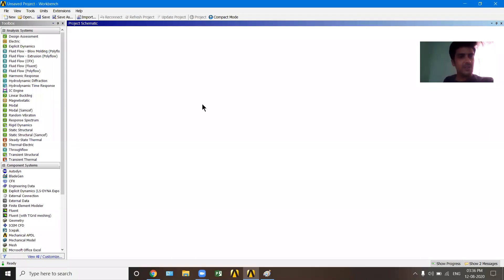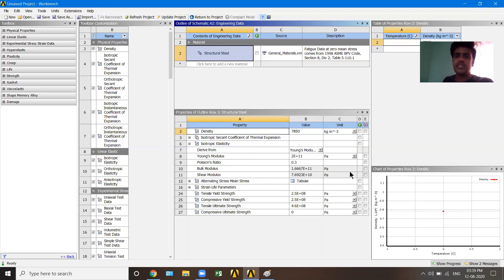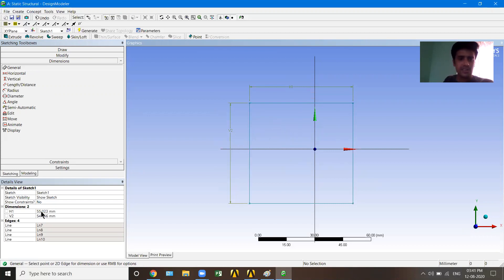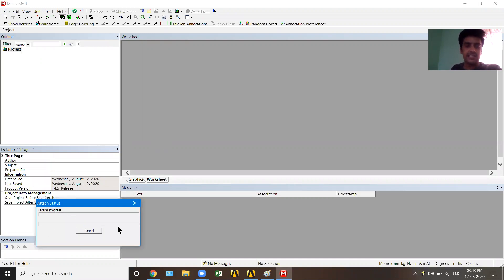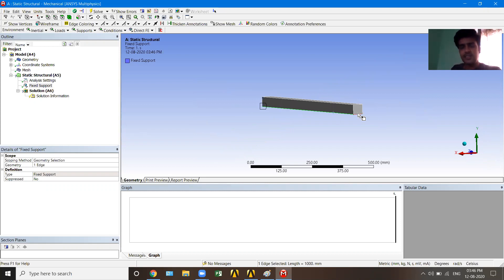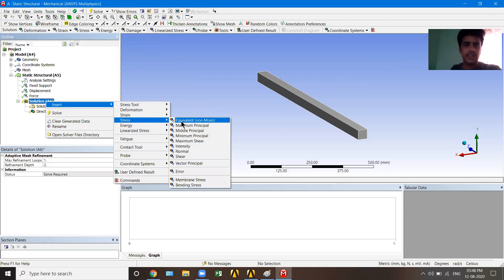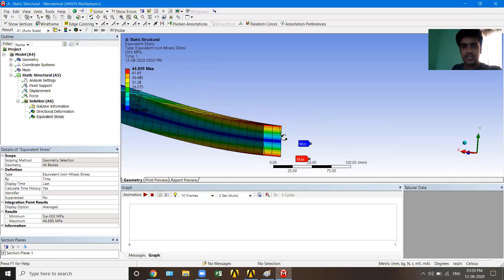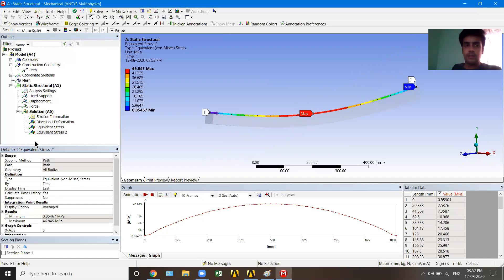ANSYS for Civil | 02 Analyzing a Simply Supported Beam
Hello everyone, In our Ansys series we'll start with analyzing a simply Supported Beam and we will see how the stresses and deflections generate.